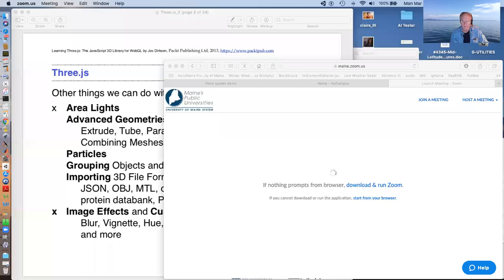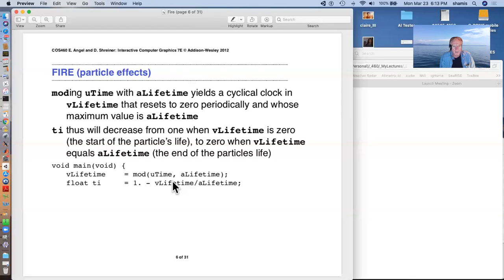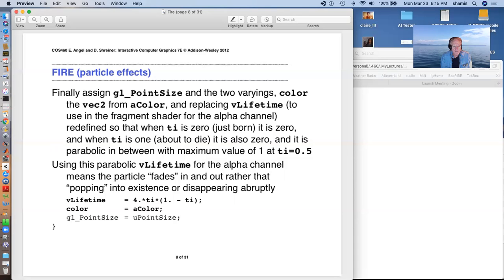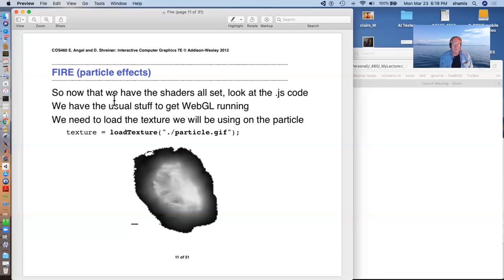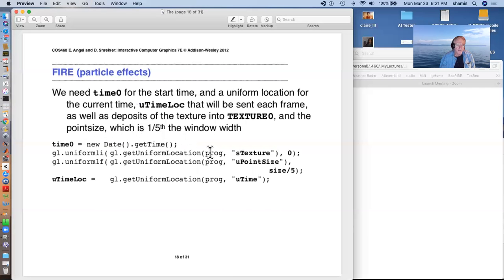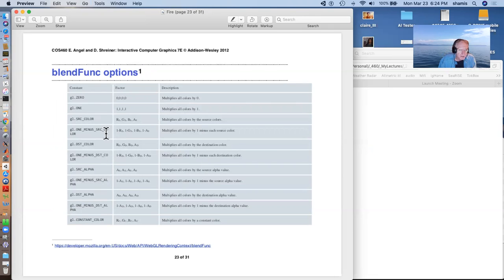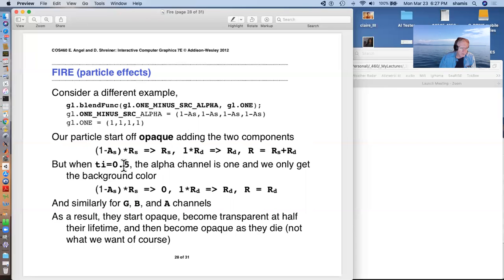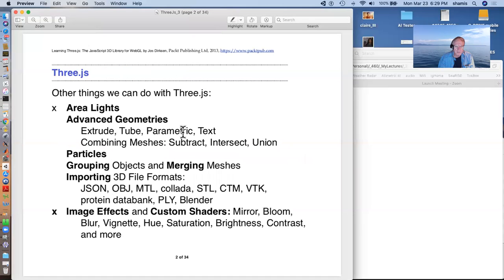COS460 Particles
An Introduction to Particles and Blending from our Author's approach (No ThreeJs...)